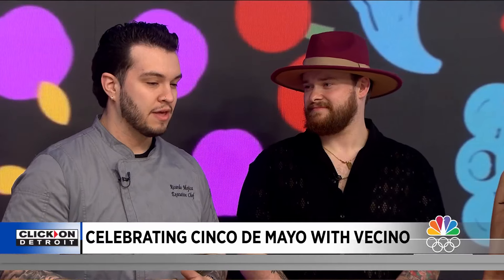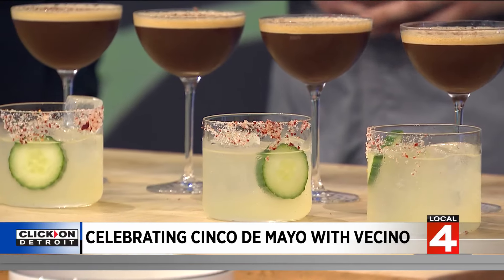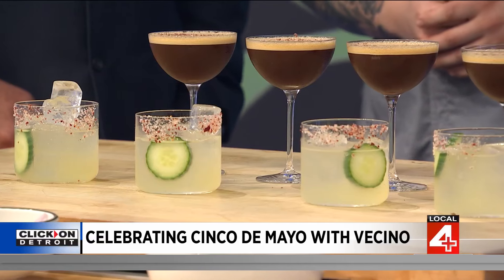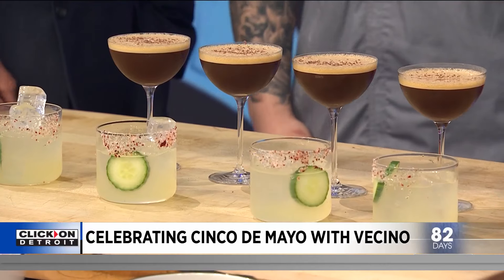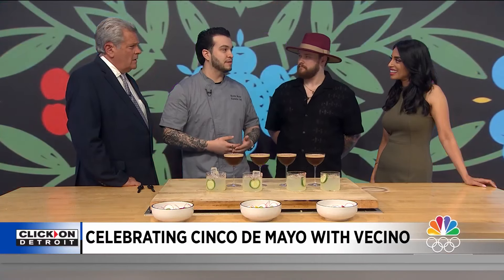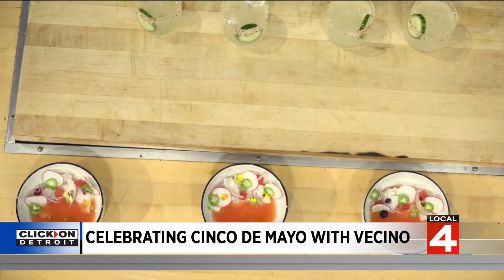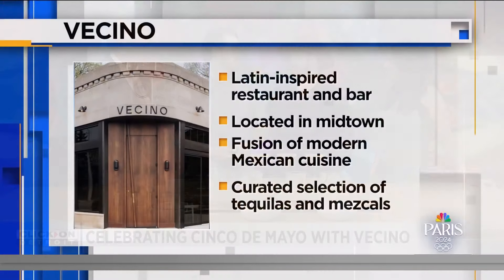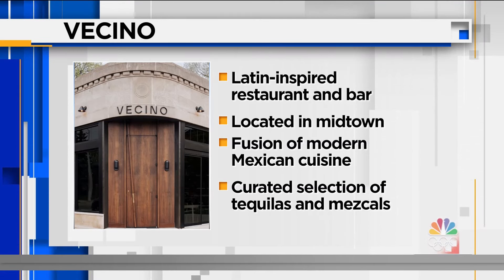Vibrant flavors, Mexican traditions found inside Midtown restaurant for Cinco De Mayo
Vibrant flavors and Mexican traditions come together at Vecino, a modern Mexican restaurant in Midtown. Local 4 wanted to highlight it for Cinco De Mayo.